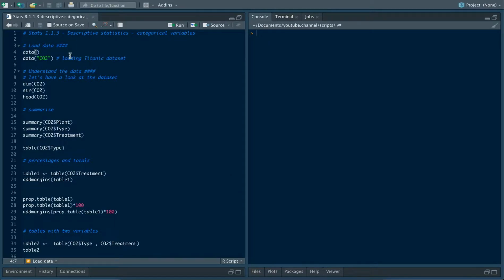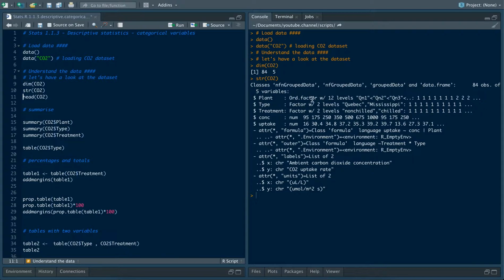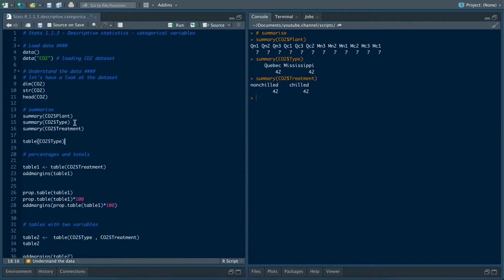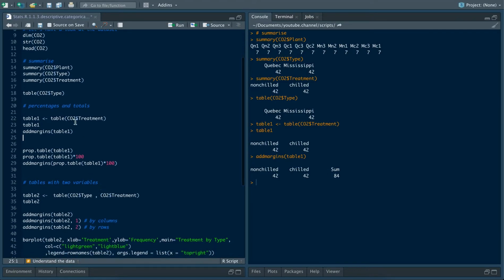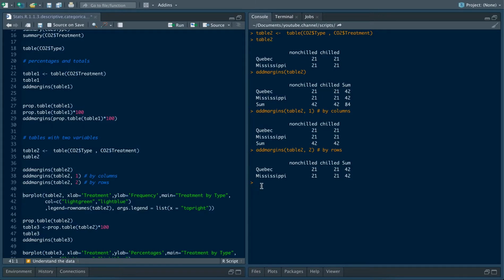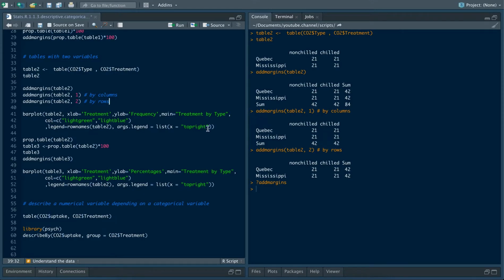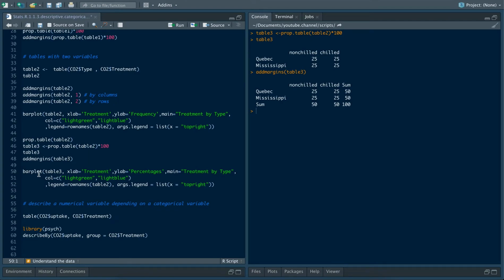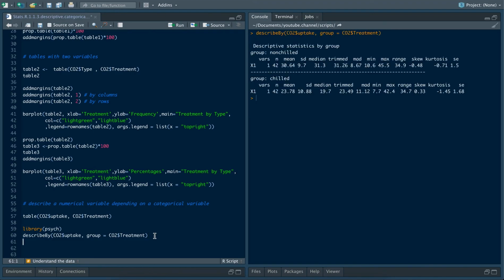Descriptive stats of categorical variables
A brief video on descriptive stats for categorical variables.